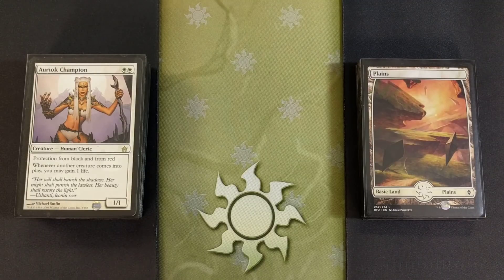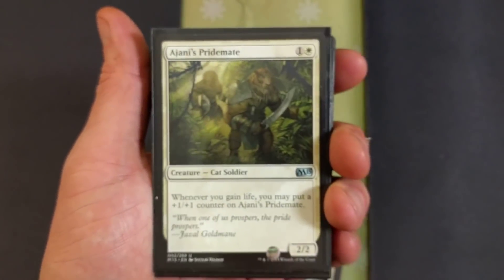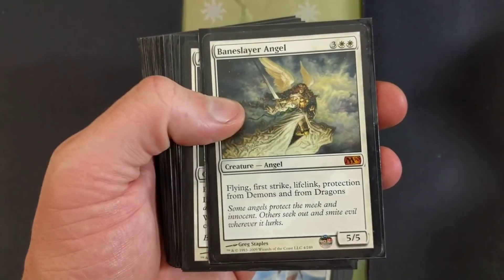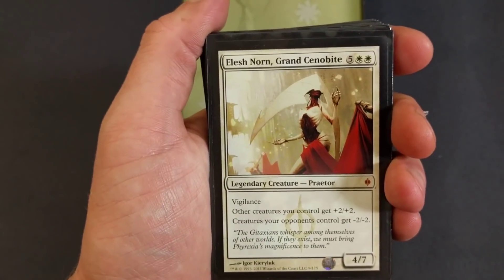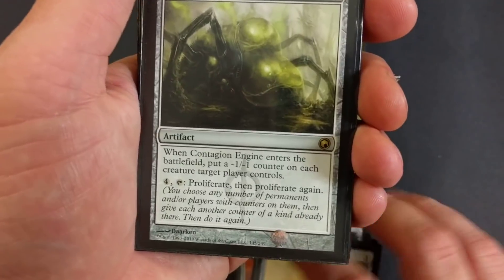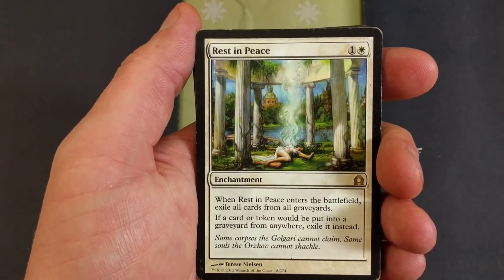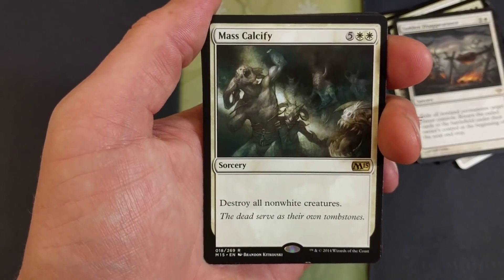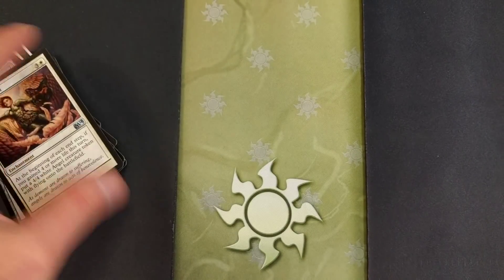How to Waste $400 on an Angel Deck that Suks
This is my personal Modern Angel Deck.  Although, I make changes to the deck at least once a month.  Not for competitive play but it is legal in Modern. $400 Price Tag includes sideboard.

Fun rewards for Patrons!